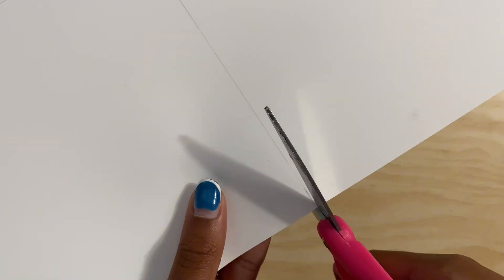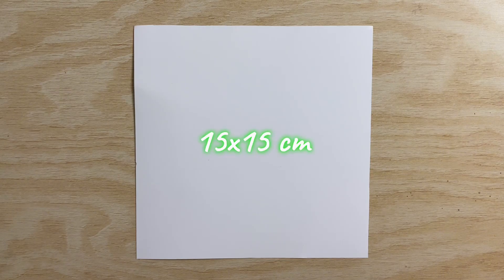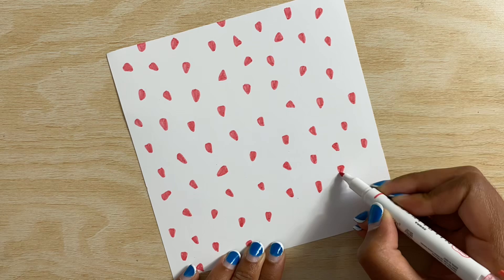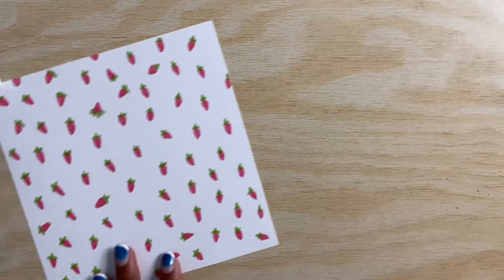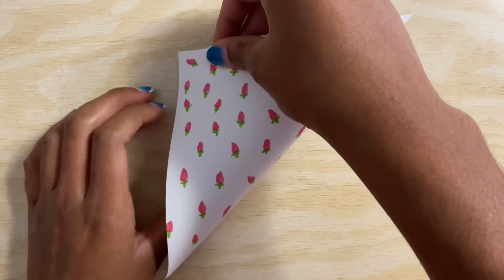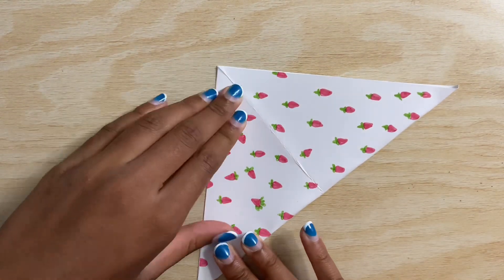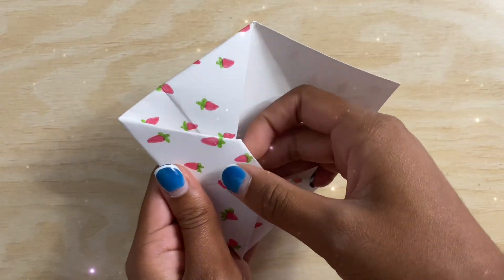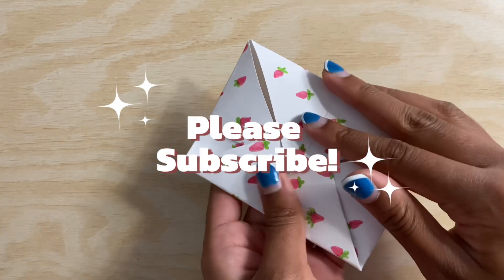Cute Origami Envelope w/ Paper Only!! // cute & kawaii